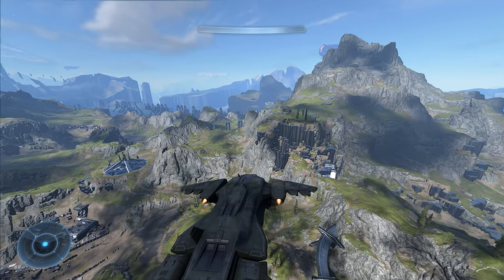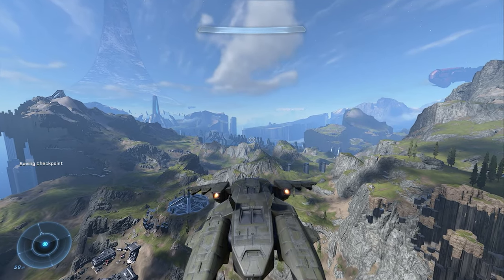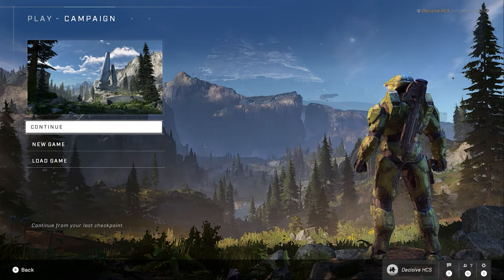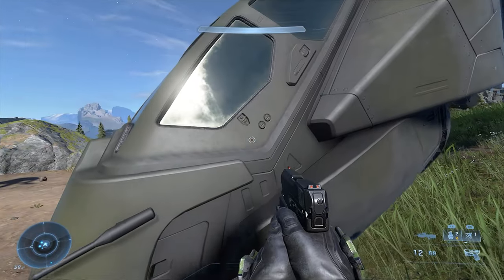Halo Infinite how to fly the pelican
This Is a trick to show you how to get In the pelican without any mods